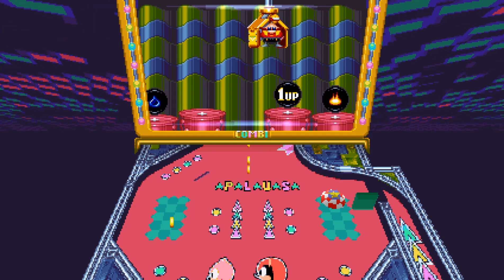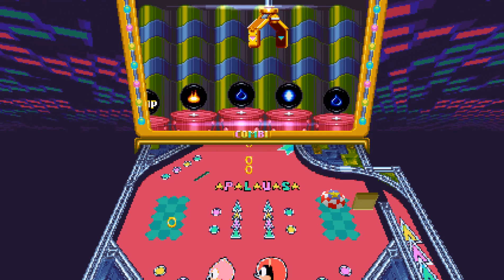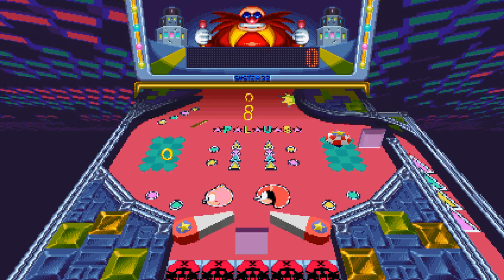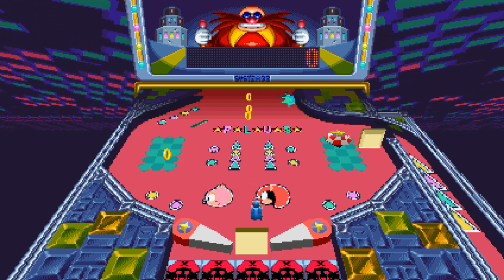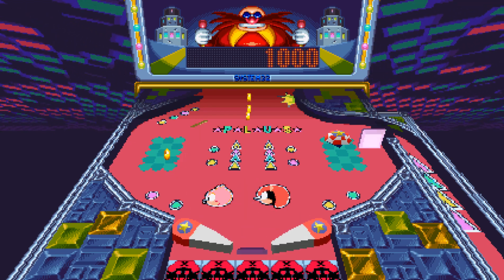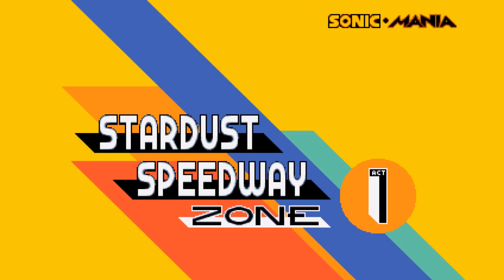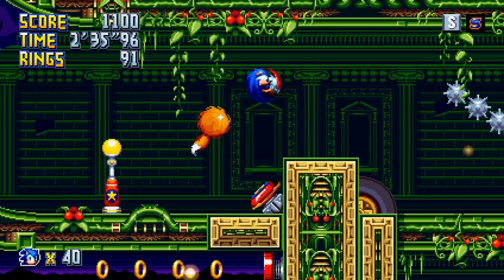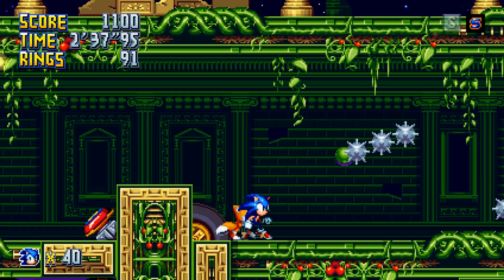Sonic Mania Adven-Gen Development Video #4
Stuff added: Blue Sphere stages 16 - 23, dash panels, adventure spring, side spring (wip), new sfx with higher quality and new signposts. There's more but i haven't finished adding all the new sprites yet. Well enjoy!

Our Team:
- Puyo&SonicFAN
- SytianIvanov
- The Vagabond
- Kevin3904
- RobertBanblack
- Kiyou72
- Fresh
We are accepting other members who want to help with spriting as well.